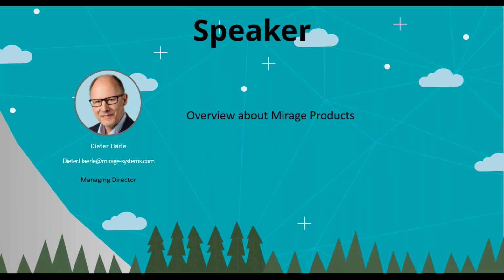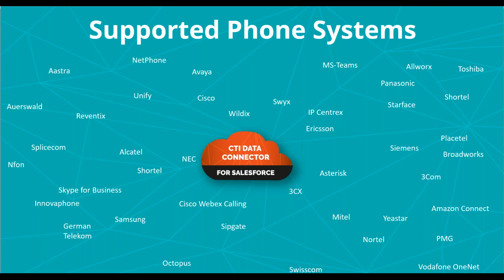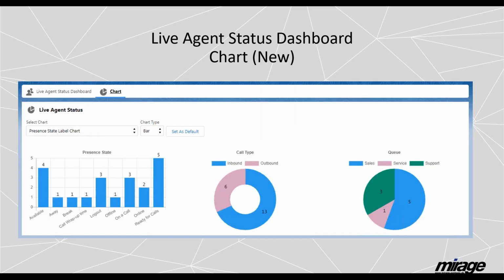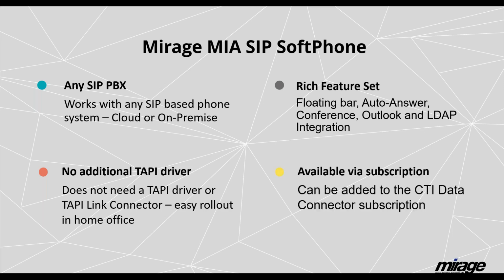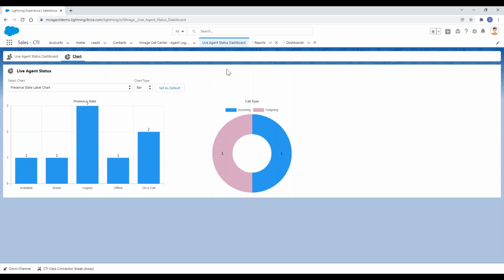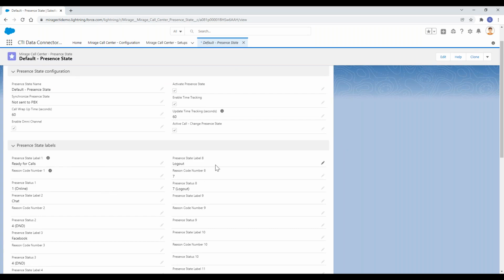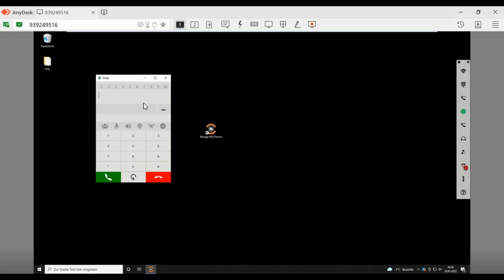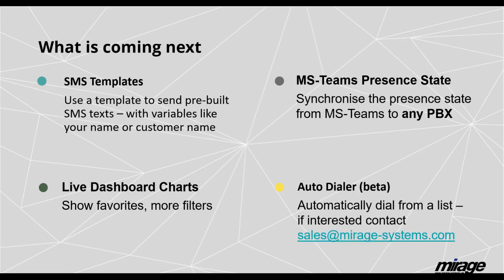CTI Data Connector for Salesforce - Winter 2022 Release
This webinar provides a complete overview as well as a live demonstration of the Winter 2022 release. Special highlights are:

- Live Agent Dashboard and Dashboard Chart - Overview who is on a call or in a break
- Contact Center with 3CX including MS-Teams integration
- MIA SoftPhone to replace a TAPI driver
- New reports and dashboards